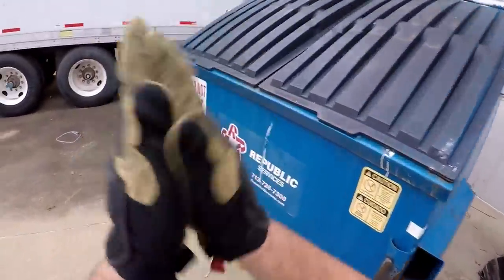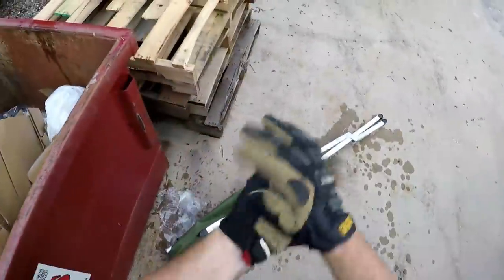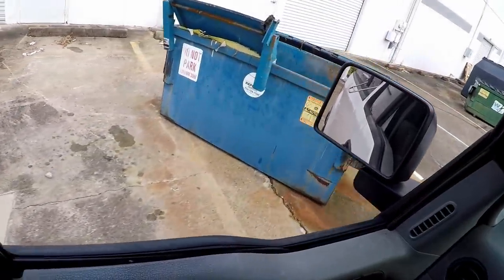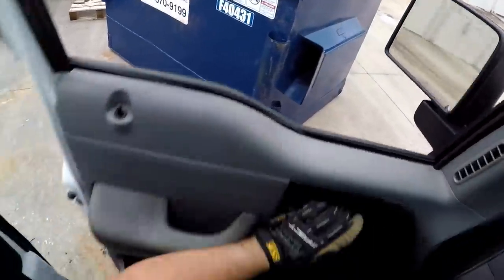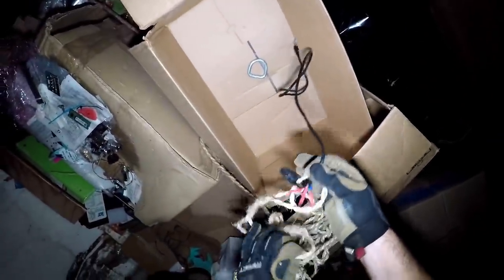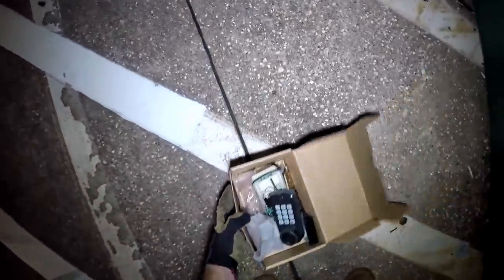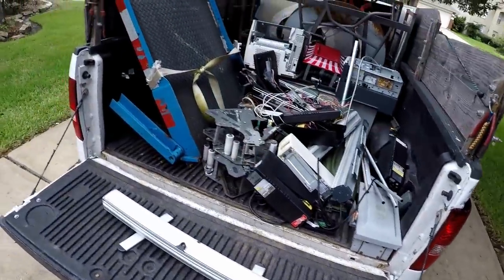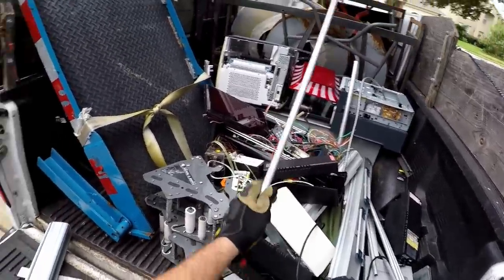Dumpster Diving "Mr. Big Purple Action"